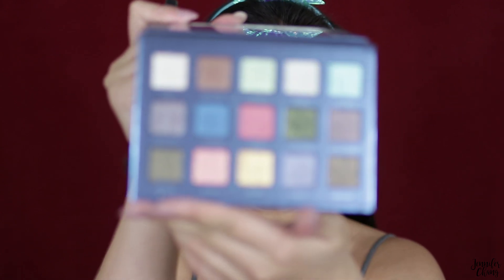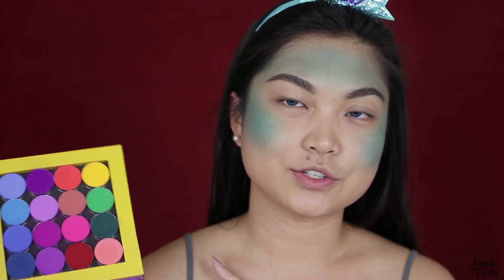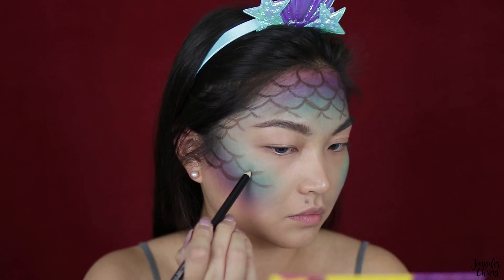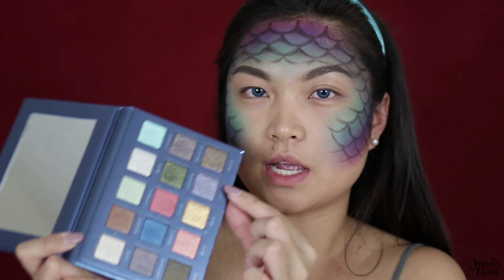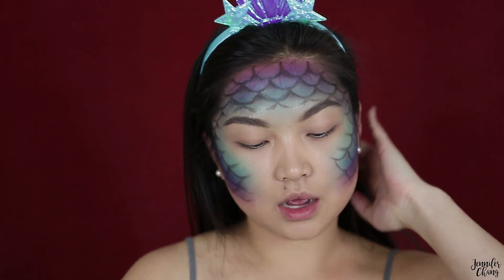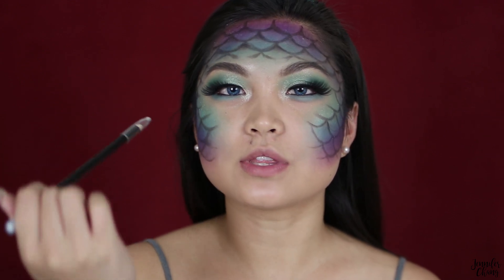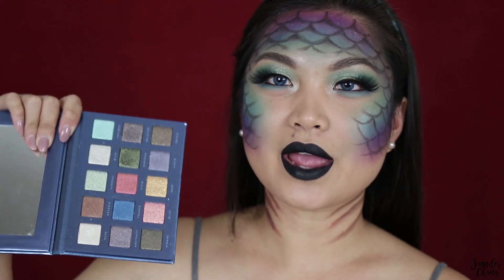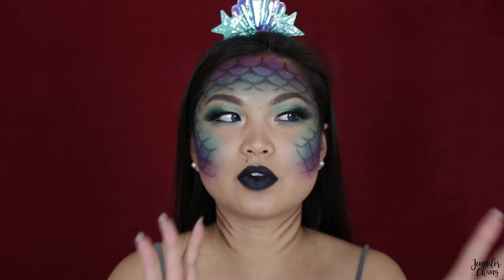NO FISHNET MERMAID HALLOWEEN MAKEUP TUTORIAL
I LOVED creating this look for you guys! I liked how this mermaid makeup look turned out, and love that I found the headband at Target for $1 - a pretty low budget/cheap costume so far! I hope you enjoy this tutorial - and it's easy because you don't even need a fishnet!

Products Used:
Maybelline Superstay Foundation in 220
Too Faced Peach Perfect Setting Powder
theBalm Cosmetics Brow Pow in Dark Brown
Coloured Raine Vivid Pigments in Purp Smurf & Squad
Colormates Dark Brown Eyebrow Pencil (At local Dollar Tree)
Pretty Vulgar Gel Liner in Black
Urban Decay 24/7 Liner
ShopMissA Lashes in Violet
AirOptix Colors in Brilliant Blue (available prescription only)

Filming equipment:
iPhone 6S